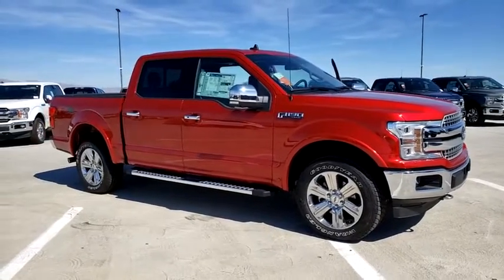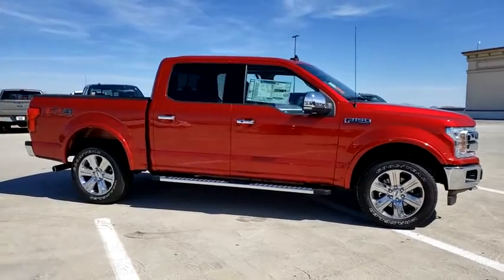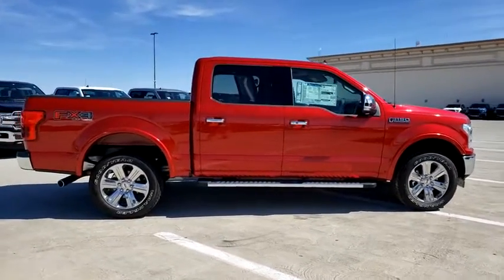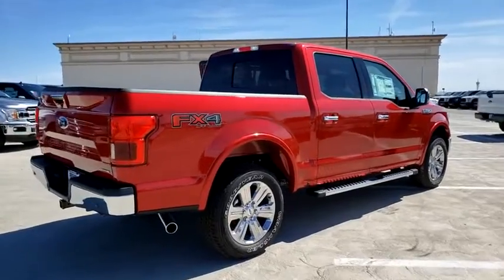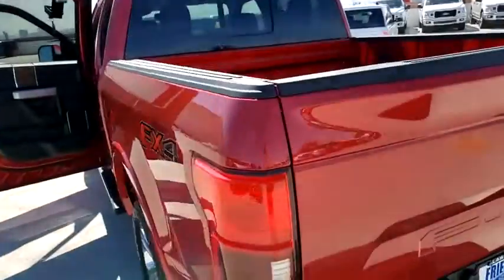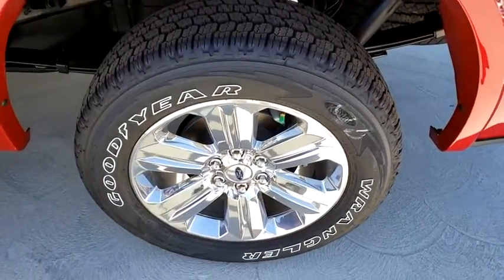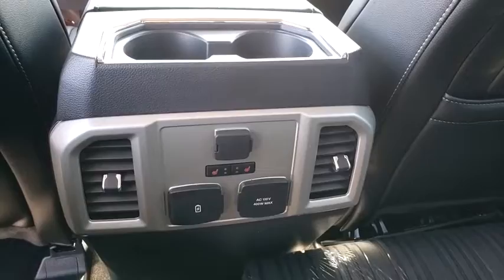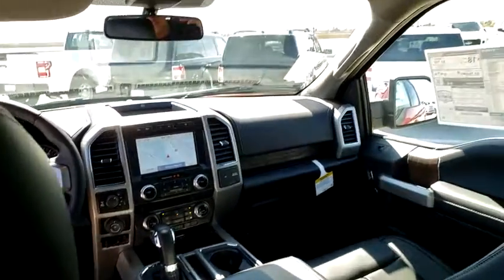Used 2020 Ford F-150 Lariat Las Vegas, Bullhead City, St. George, Havasu, Pahrump, NV T00492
Rapid Red Metallic Tinted Clearcoat Used 2020 Ford F-150 Lariat available in Las Vegas, Nevada at Friendly Ford. Servicing the Bullhead City, St. George, Havasu, Pahrump, NV area.

Friendly Ford
660 N Decatur Blvd

Rapid Red Metallic Tinted Clearcoat Lariat 4WD 4WD, 110V/400W Outlet, 2nd Row Heated Seats, 360 Camera w/Split-View Display, 4x4 FX4 Off-Road Bodyside Decal, Active Park Assist, Auxiliary Transmission Oil Cooler, Chrome 2-Bar Grille w/4 Minor Bars, Chrome Angular Step Bars, Chrome Door & Tailgate Handles w/Body-Color Bezel, Chrome Skull Caps on Exterior Mirrors, Class IV Trailer Hitch Receiver, Engine Oil Cooler, Equipment Group 502A Luxury, FX4 Off-Road Package, Heated Steering Wheel, Hill Descent Control, Lariat Bed Utility Package, Lariat Chrome Appearance Package, Leather-Trimmed Bucket Seats, LED Sideview Mirror Spotlights, Navigation System, Off-Road Tuned Front Shock Absorbers, Power Glass Sideview Mirr w/Chrome Skull Caps, Power Tilt/Telescoping Steering Column w/Memory, Pro Trailer Backup Assist, Quad Beam LED Headlamps & LED Taillamps/Fog Lamps, Radio: B&O Sound System by Bang & Olufsen, Rain-Sensing Wipers, Remote Start System w/Remote Tailgate Release, Reverse Sensing System, Single-Tip Chrome Exhaust, Technology Package, Trailer Tow Package, Tray Style Floor Liner, Universal Garage Door Opener, Upgraded Front Stabilizer Bar, Wheels: 18 Chrome-Like PVD, Windshield Wiper De-Icer.brbrWelcome to Friendly Ford! Located in Las Vegas, NV, Friendly Ford is proud to be one of the premier dealerships in the area. Odometer is 5882 miles below market average!